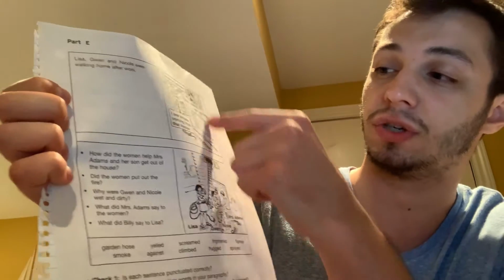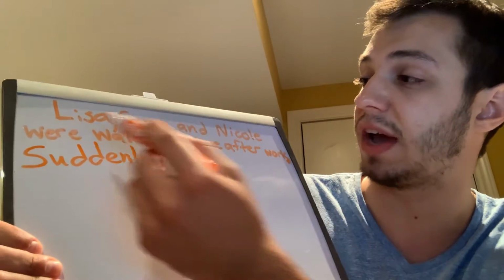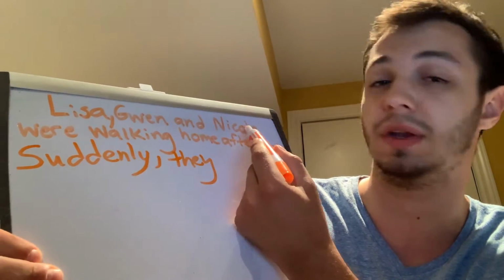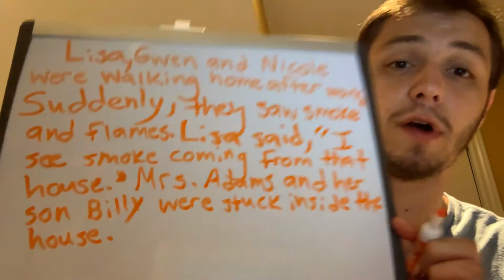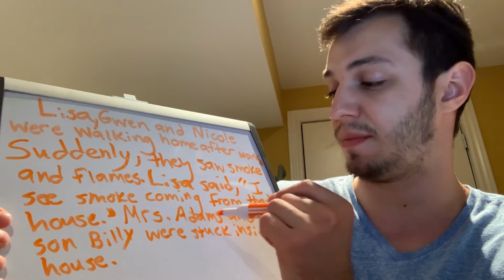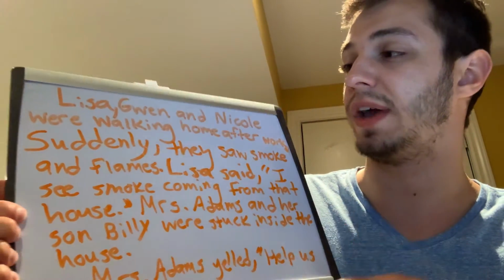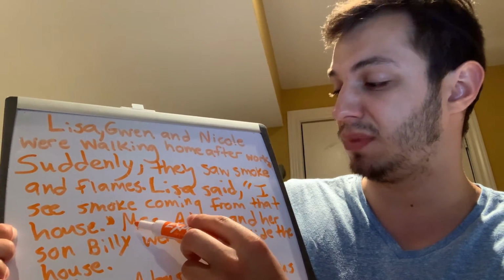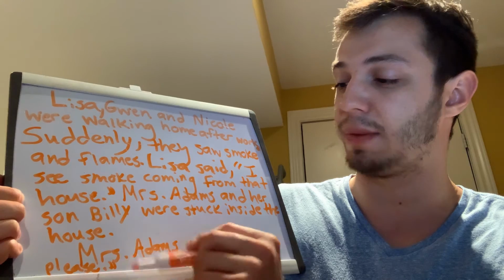Lesson 42 Part E